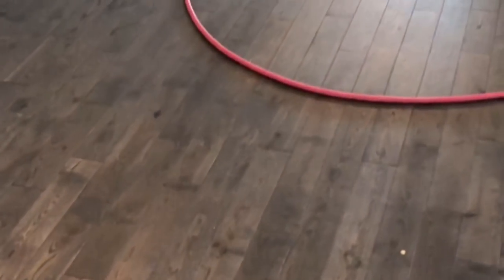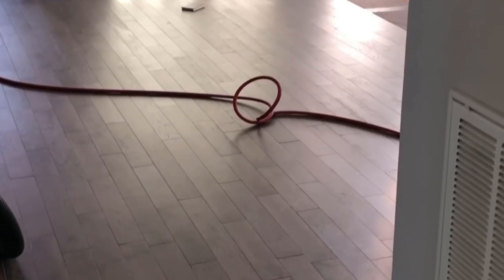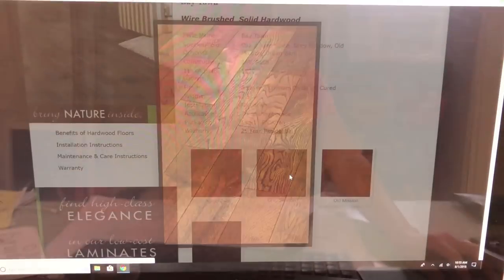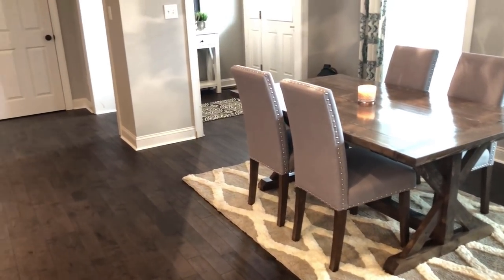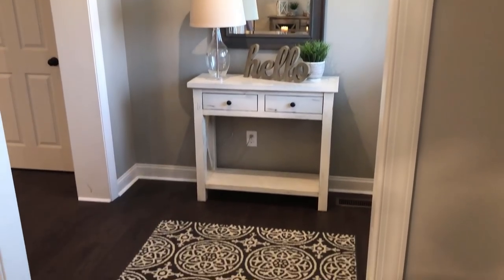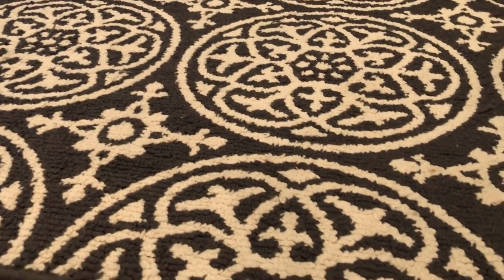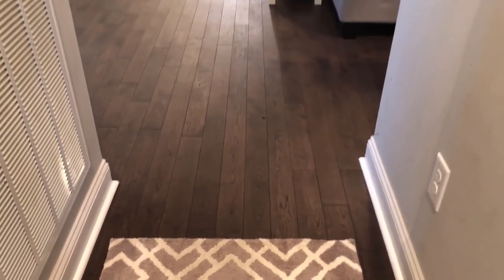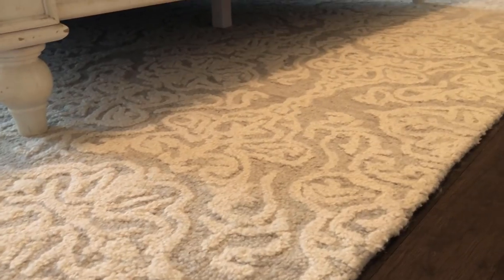My New Hardwood Floors Reveal Tour | Installing Hardwood Flooring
Hey y’all! Today I am sharing the reveal of my new hardwood floors and give you a tour of where we installed them! I am so excited to have that nasty carpet gone! I hope you enjoy this video!

Find My Favorite Home Products HERE:
My Shark Vacuum
My O-Cedar Spin Mop
My Essential Oil Diffuser
My Favorite Air Purifying Essential Oil
Affresh Washing Machine Cleaner Tablets
My Dining Room Chairs
Barn Door Sliding Hardware